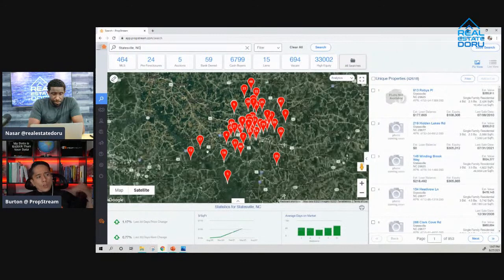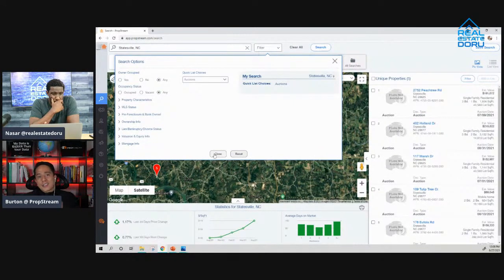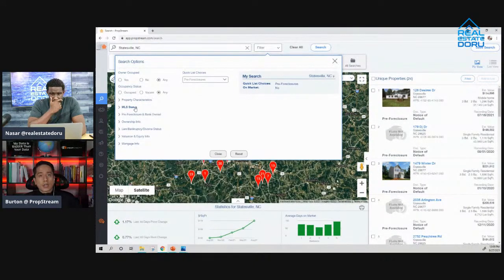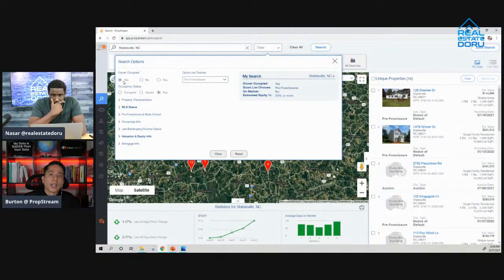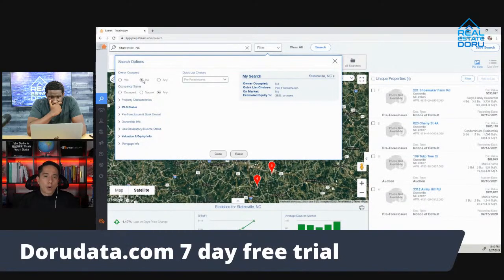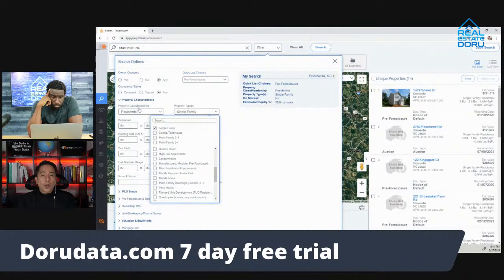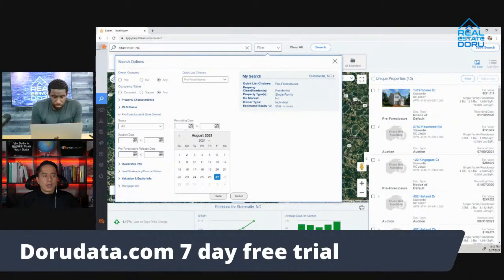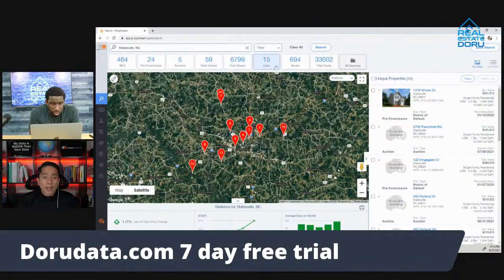Finding foreclosures in today's market from your Couch 😲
Did you know you can go after foreclosures from your home?  in this interview Burt will teach us how to best use propstream to find foreclosures.

🎁 To get Nasar 1st EBOOK that helped 100's of people reach financial freedom for FREE go

🎥 Welcome to the official YouTube Channel of The RealEstate Doru 🎥

Looking for financial independence? Wondering who to listen too?
➡️ Do you already dream of wholesaling houses?
Or perhaps Real estate builder, Flipper if so You are in the right place!

My name is Nasar El-arabi aka The RealEstate Doru, and I make Real Estate wholesaling simple for everyone to understand - I answer YOUR Real Estate investing How To questions so you know what to buy, what works, and what doesn't. 🏡
You will get tips, tricks, how to, wholesaling houses, rehab houses, find motivated sellers and cash buyers -  in simple language we all understand!

🎯 If you dream of wholesaling houses or simply want to learn more about real estate, then this is the ultimate hub for all kinds of industry insights.

From answering all of your burning questions about real estate, to sharing simple tips and information that will help you to kickstart your career, I cover it all.

👍 Let’s Connect!